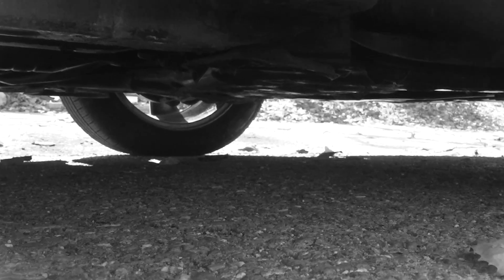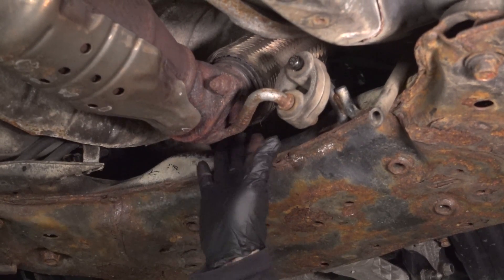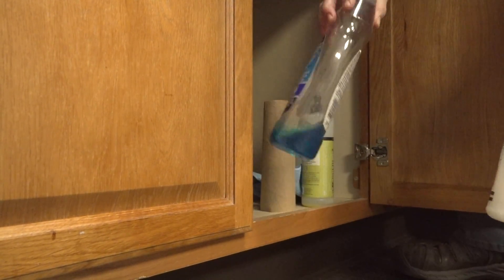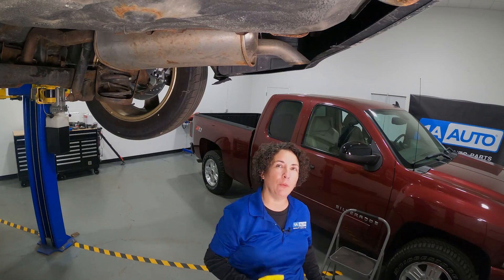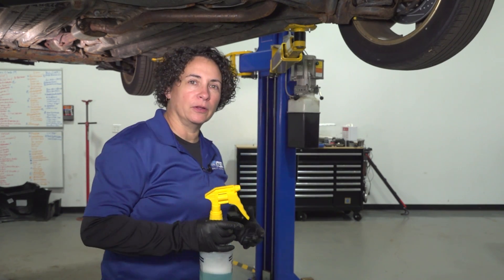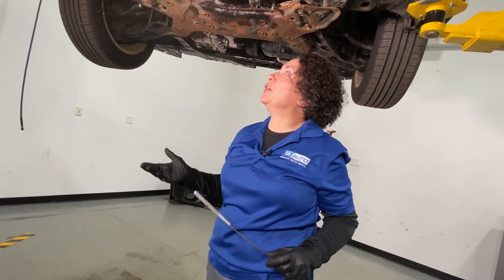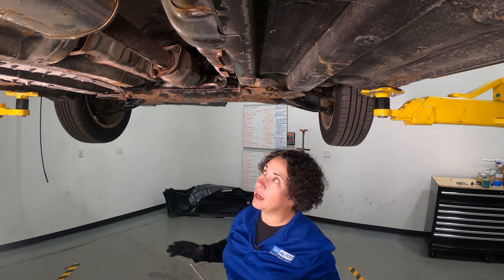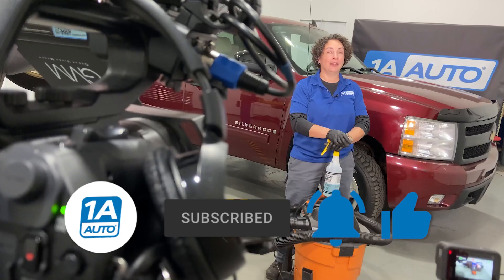Car or Truck Louder than Usual? How to Quickly Detect an Exhaust Leak with Common Household Items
Did your car or truck get louder than usual recently? One cause for that could be a small exhaust leak. The exhaust pipes get hot, so checking under a running car for leaks seems like a bad idea. In this video, Sue shows you how to find leaks in your exhaust system with basic household items like soapy water and a vacuum cleaner! Check out the video to learn an easy diagnostic you can do yourself in your driveway!

0:00 Car or Truck Louder than Usual? How to Quickly Detect an Exhaust Leak with Common Household Items
0:42 The flex pipe is one exhaust part prone to leaking
1:23 Soapy water in a spray bottle is a helpful household item
1:56 A shop vacuum in reverse can pressurize the exhaust piping
2:40 Spray soapy water over the exhaust system. Leaks will form bubbles
4:22 SUBSCRIBE! | Shop 1AAuto.com Link Below!

🔧 List of tools used:
• Vacuum
• Soapy Water